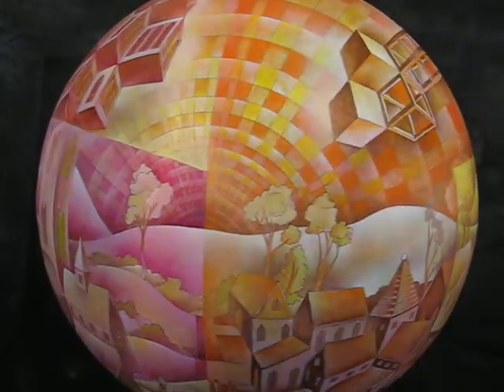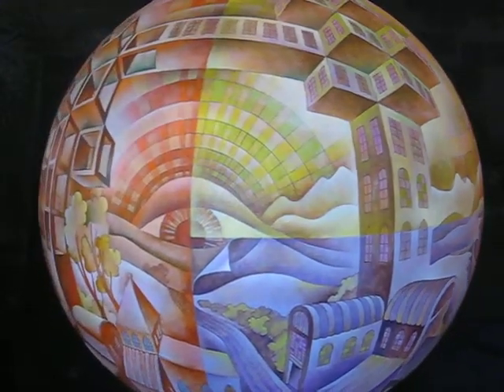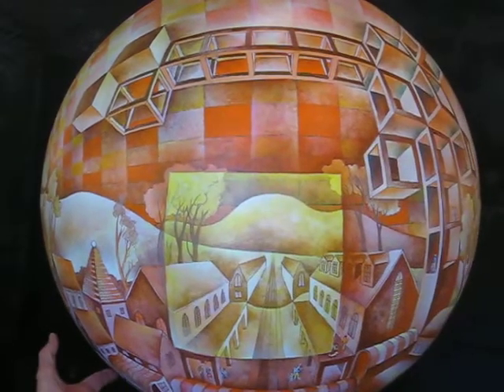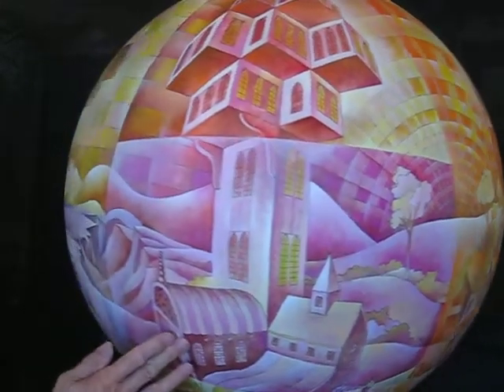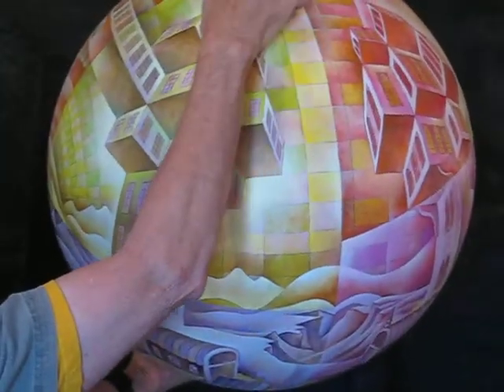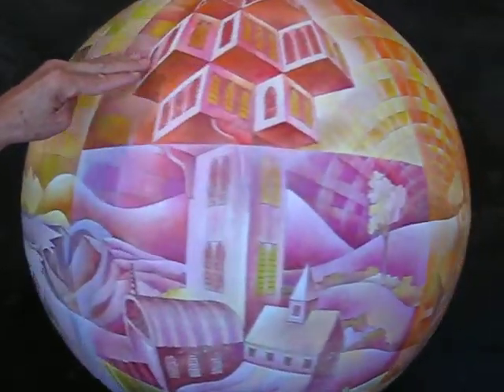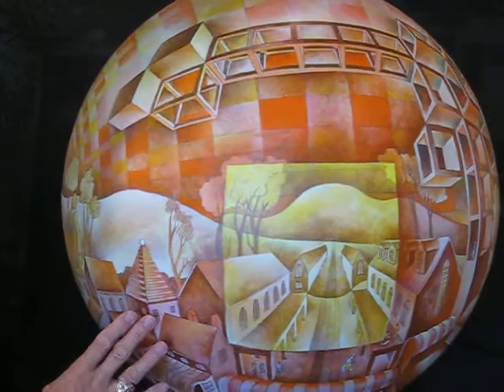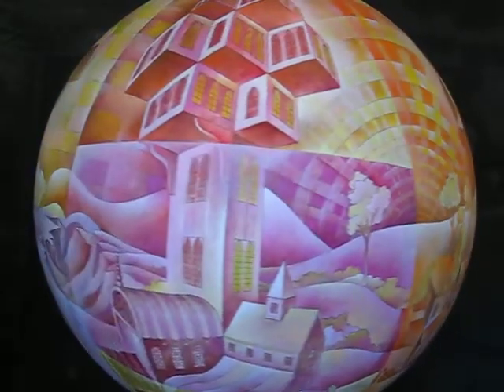Perspective Sphere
Dimensions:  24"
Year Painted:  2009
Location:  Termesphere Gallery

This six point perspective city shows 1-5 point perspectives within it.  Different colors help to show each of the different systems of perspective.